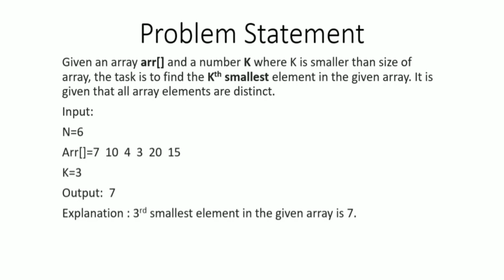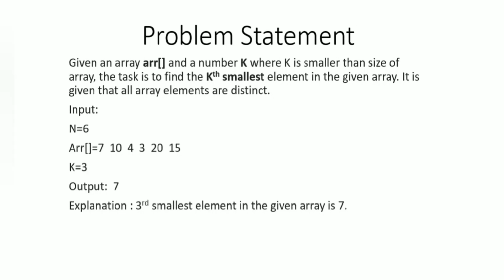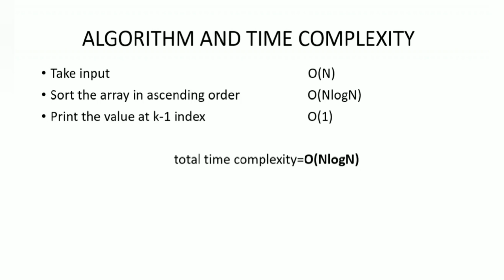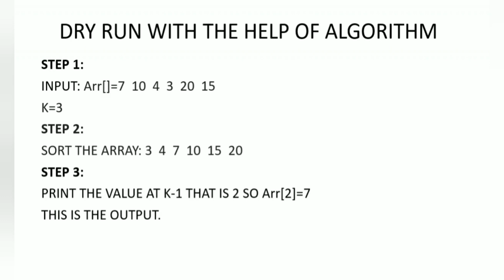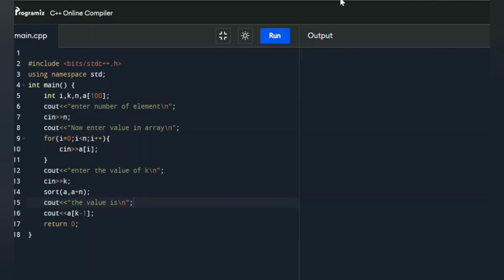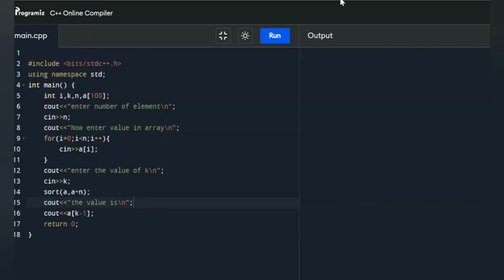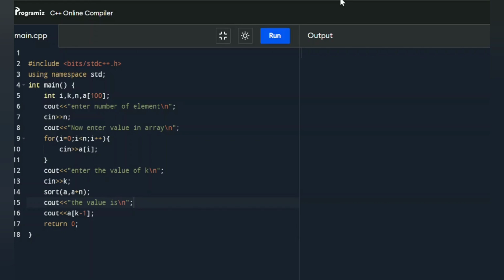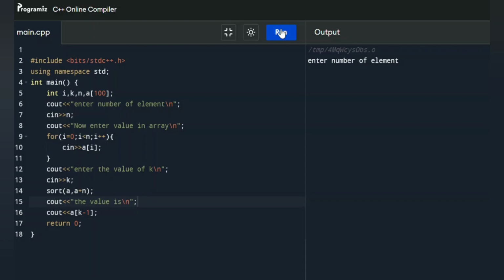Kth Smallest Element in array||Love babbar DSA 450 question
In this video I have explained the 3rd problem in the sheet with 2 approaches and the link of the other approach is given below.

T(N)=O(N)